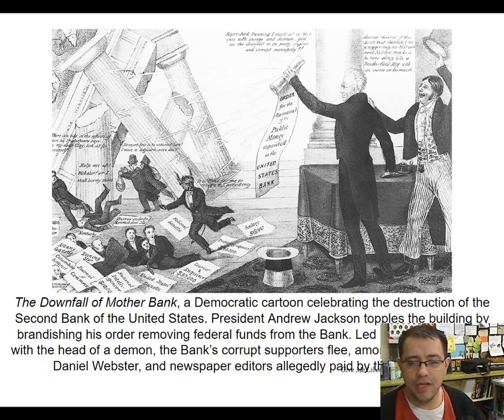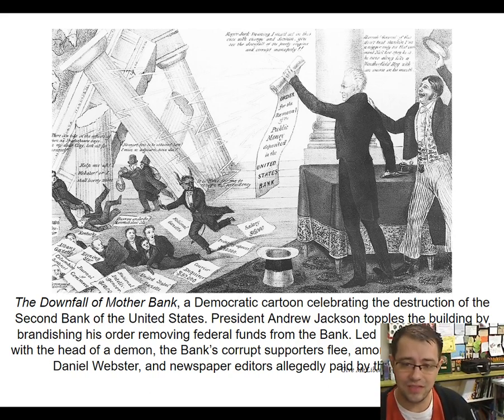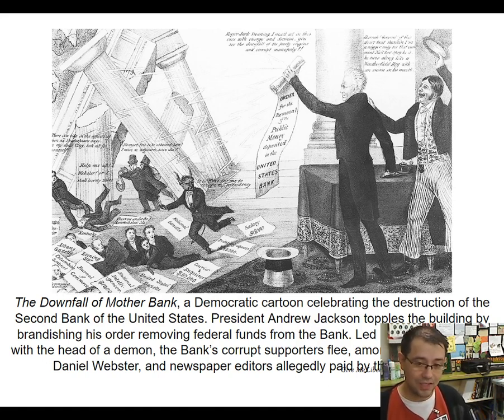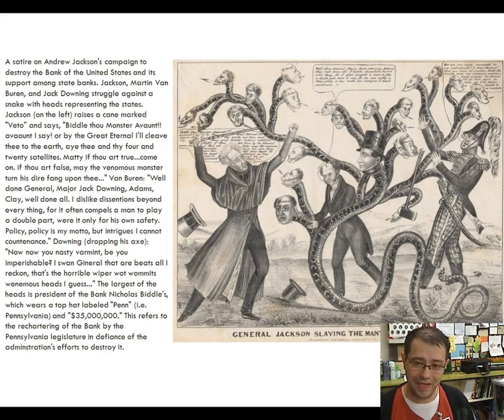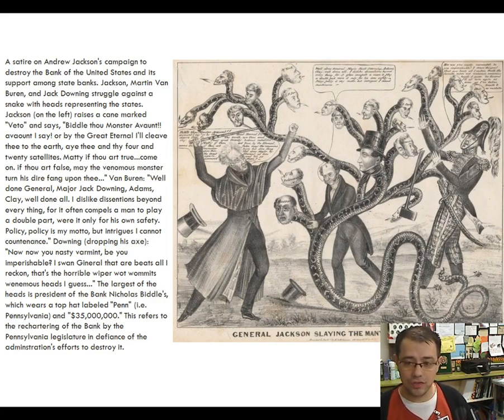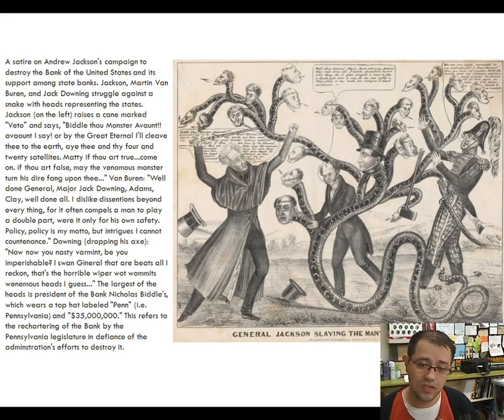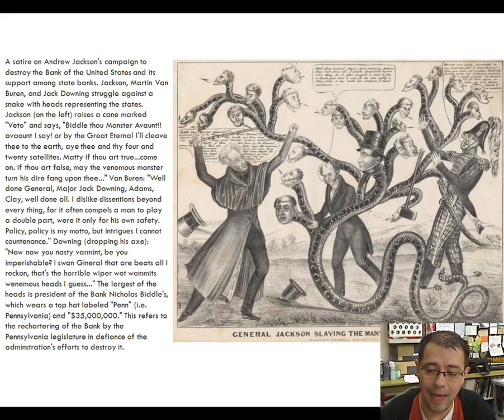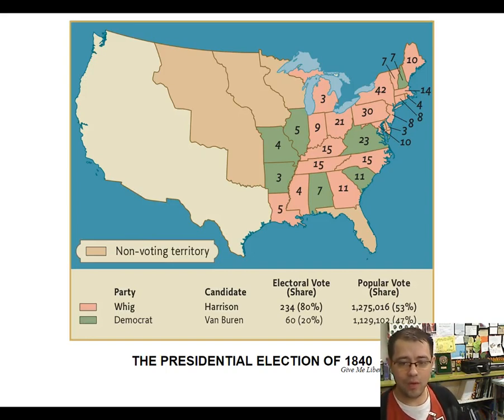Ch 10 The Bank War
A short run-down of the Andrew Jackson's war with the Second Bank of the United States. This is to prepare students for Unit 4 Potential Essay Question #2 for Mr. Chandler's Dual Credit US History class.